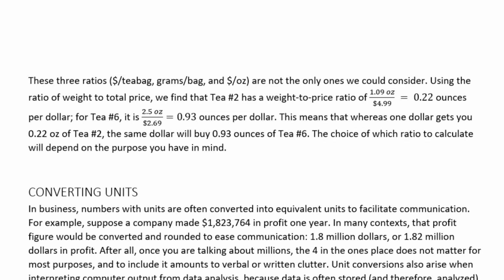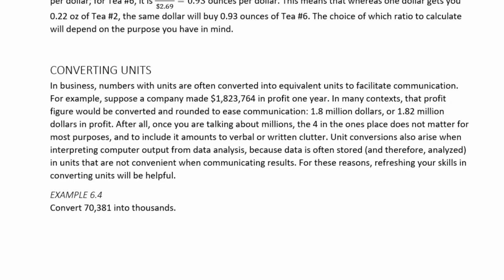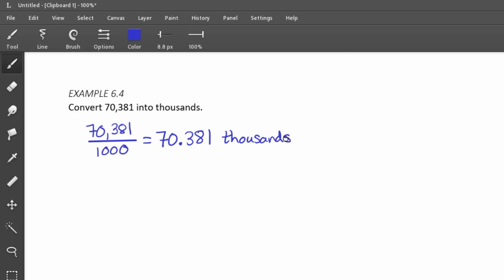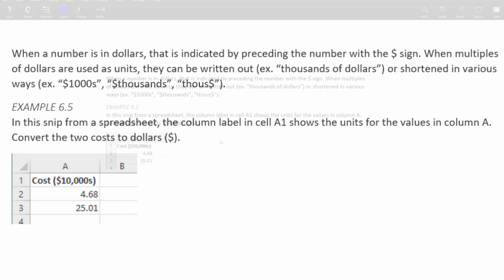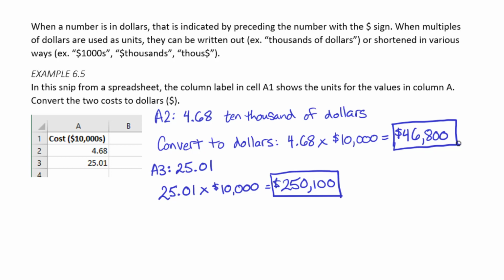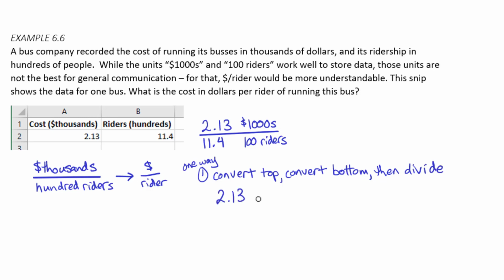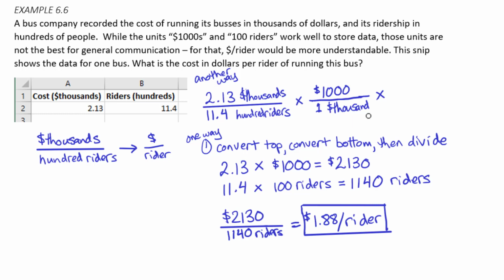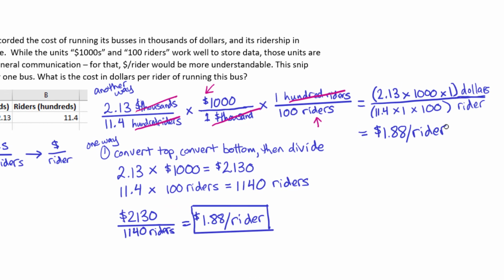Units in Business | Part 2 | Converting Units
Units of measure in business. Converting units.

Table of Contents:

00:00 - Introduction
00:14 - Different ratios for different purposes
01:40 - Converting Units
03:17 - Example 6.4
06:19 - Intro to Example 6.5
06:45 - Example 6.5
09:13 - Example 6.6